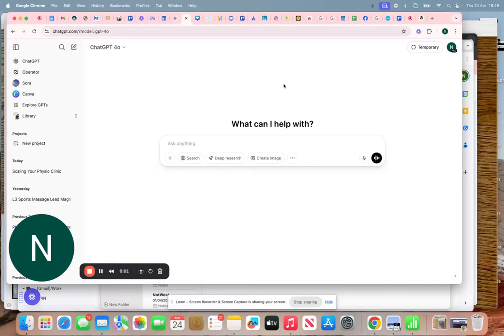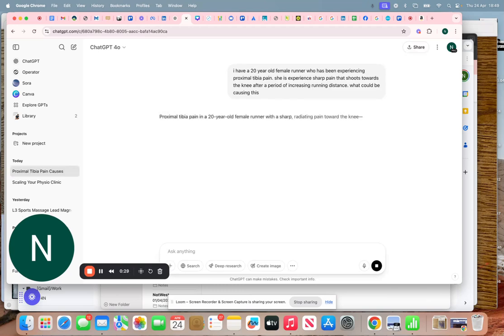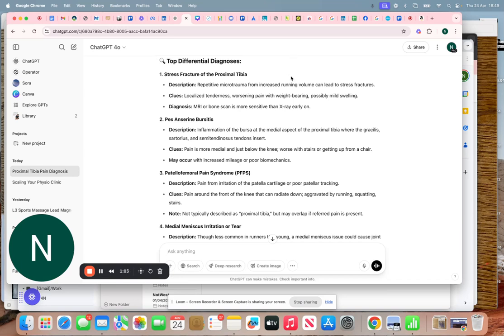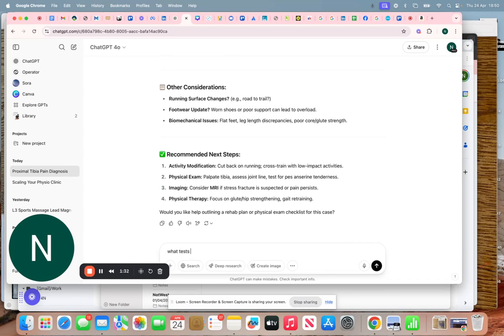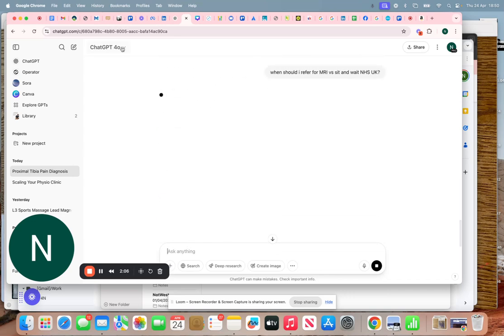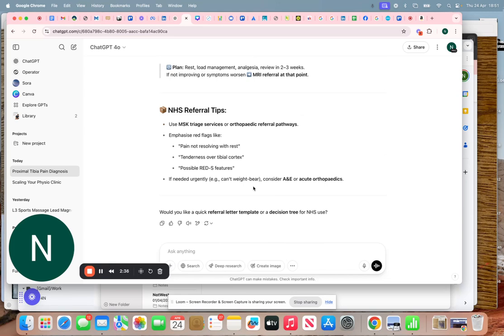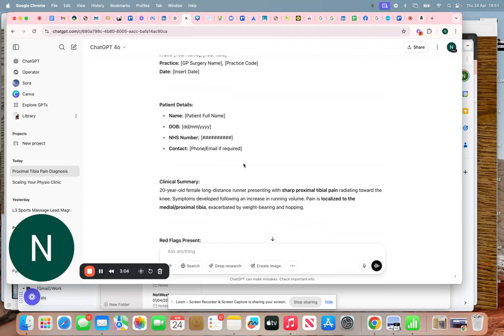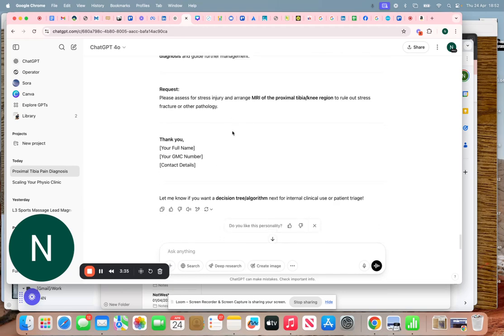Chat GPT as a physio assistant- Smart or dangerous?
🔍 Can AI really support clinical reasoning? Or is it just another tech fad?

In this video, I walk you through exactly how I used ChatGPT during a real physio case — from differential diagnosis to writing a referral letter. You’ll see the real-time responses, my clinical thoughts, and where the AI helped (and where it fell short).
Whether you're a seasoned physiotherapist or a curious student, this video explores how AI tools like ChatGPT could transform the way we assess, decide, and document in clinical practice.

👣 What You’ll Learn:
* How ChatGPT handles differential diagnosis prompts
* Using AI for referral letter templates & decision trees
* Limitations, risks & ethical considerations
* My honest take as a practicing clinician

💬 Join the conversation!Are you already using AI in your clinic? Think it’s smart… or dangerously overhyped?